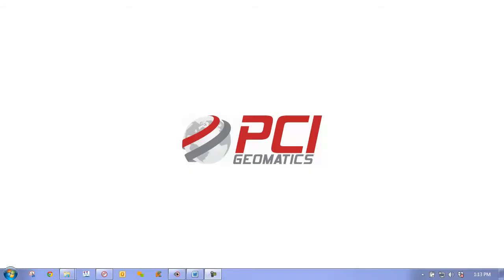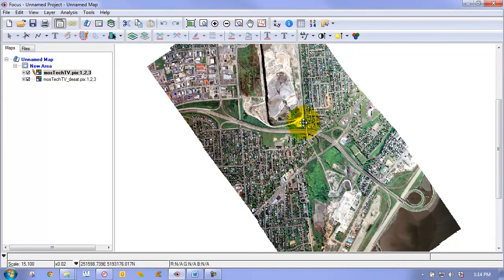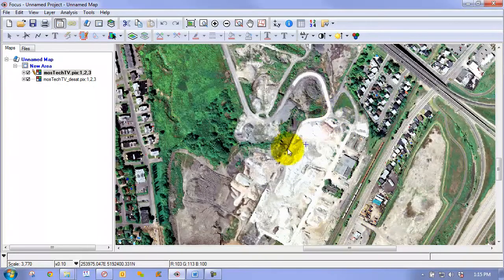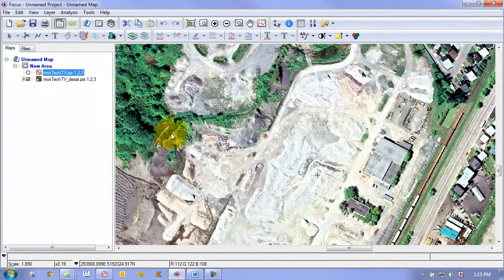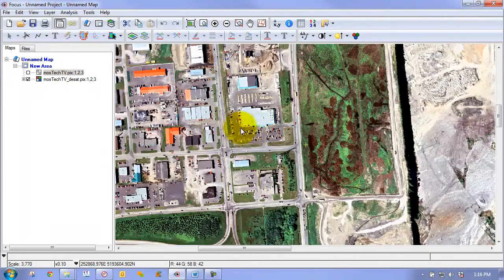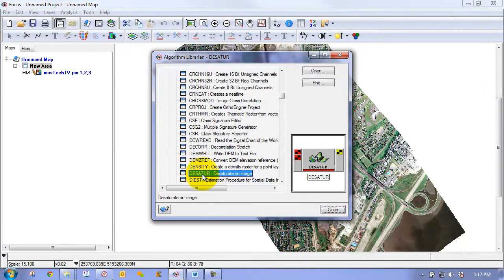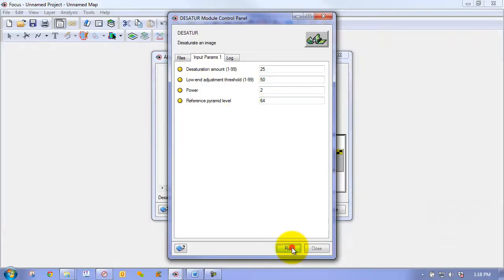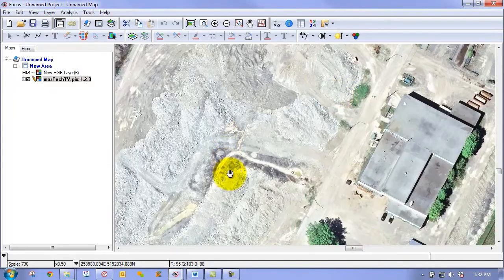Color Balancing - New Automatic Exposure Correction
New color balancing capability released with Geomatica 2015 will change the way you generate and edit ortho-mosaics.